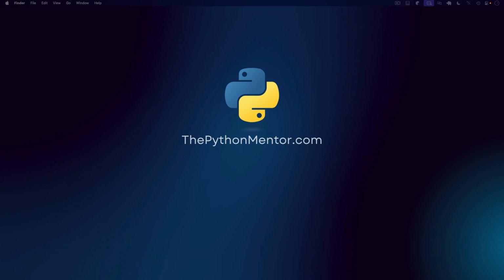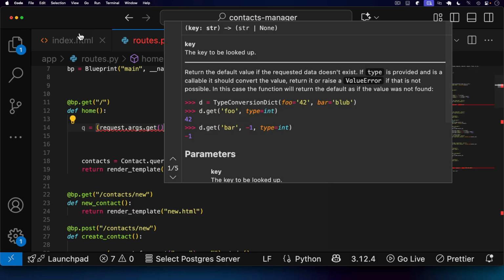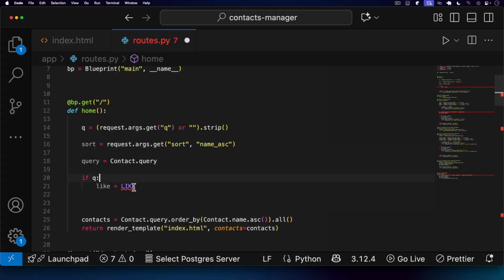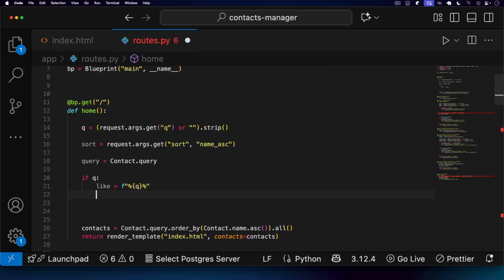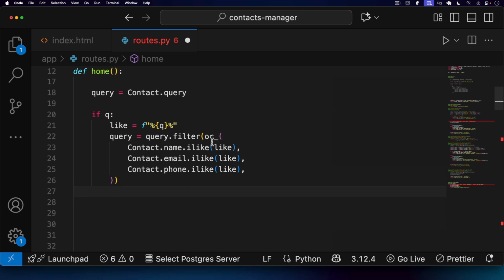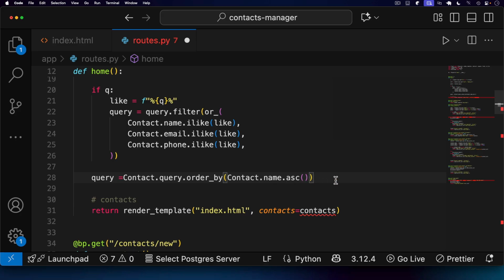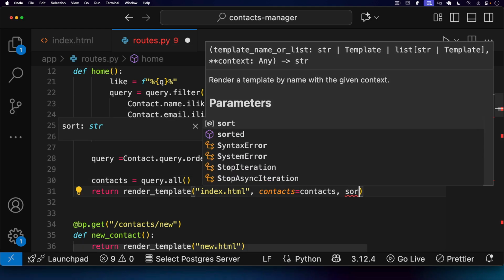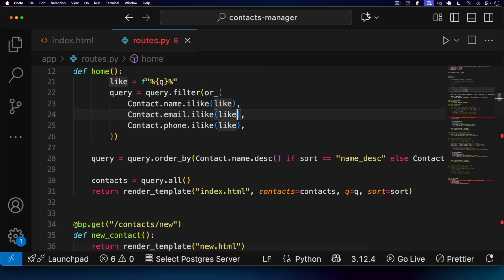SQLAlchemy + Flask for Beginners with project - #17 Search & Sort (Part 2) — Backend Wiring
👉 On this lesson: Read q and sort from query params, filter with ilike, order by name, and preserve values in the form.